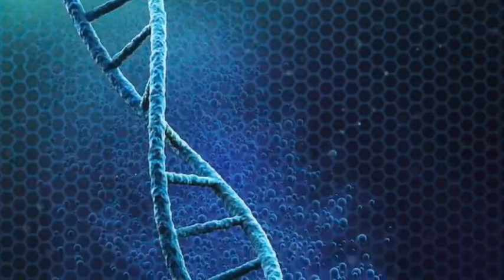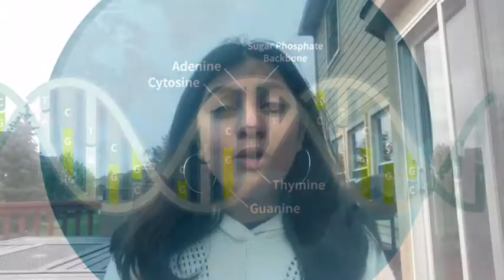CRISPR: Explained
COVID-19 video series #6: CRISPR: Explained